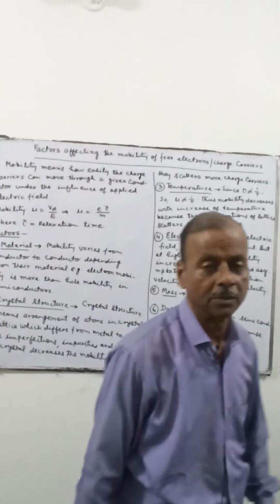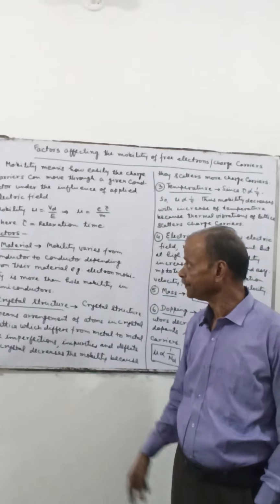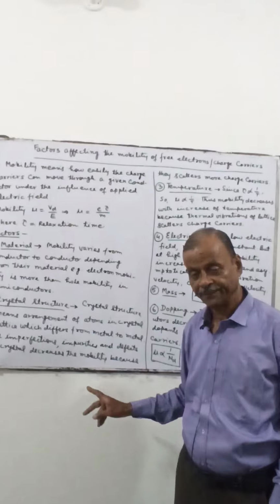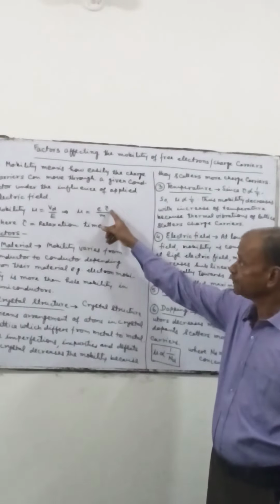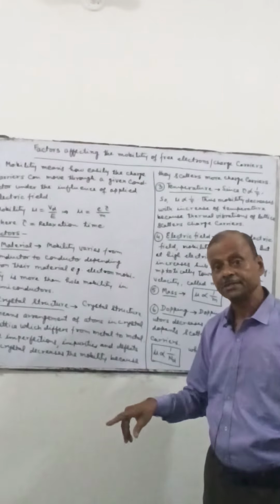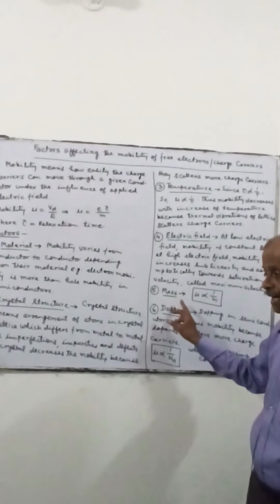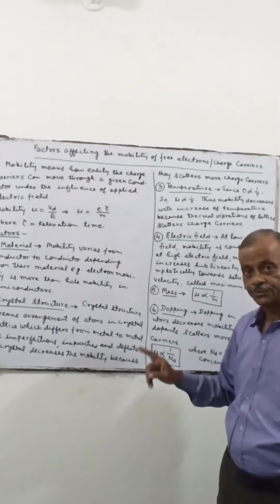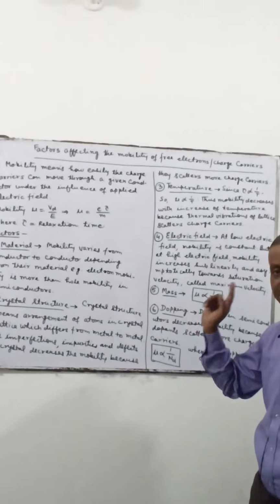Factors affecting the mobility of electrons/ charge carriers/12th, NEET, NDA